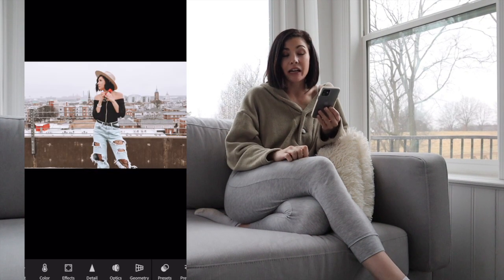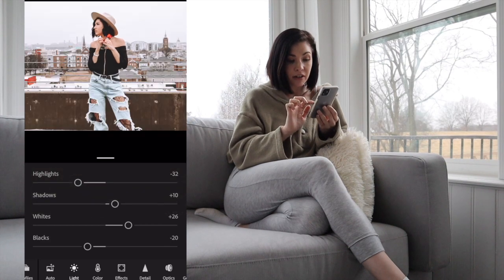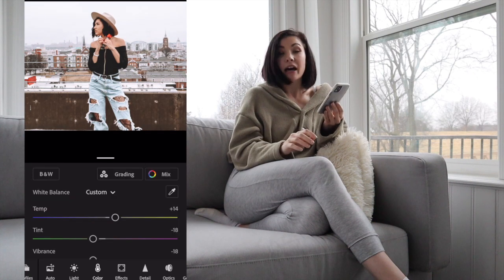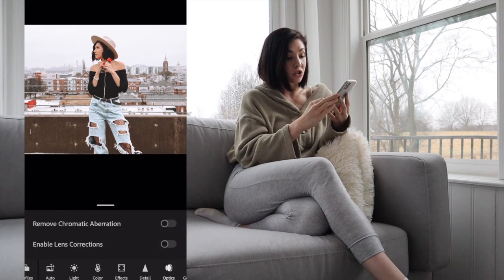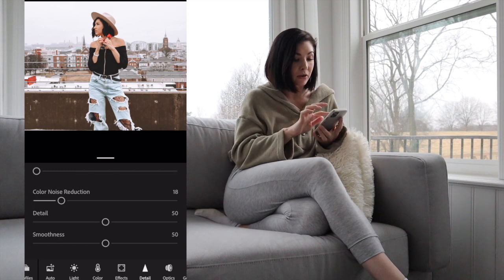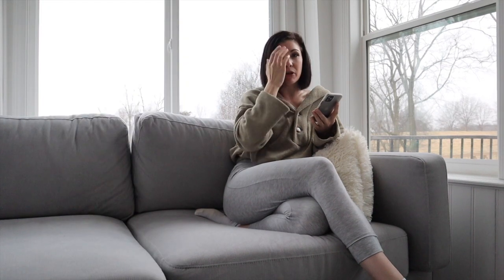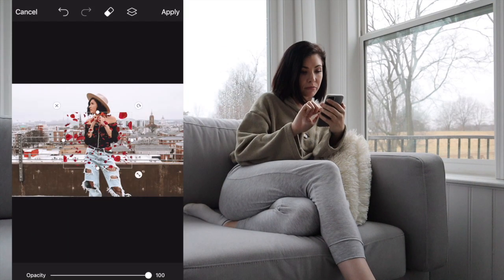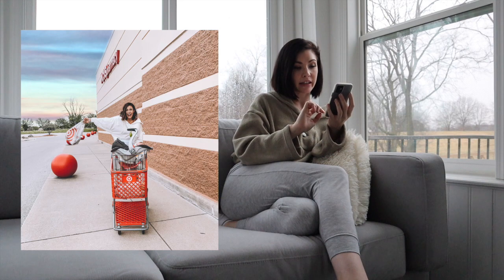how I edit instagram pictures / 6 photo editing apps / lightroom tips!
hey howdy hoes!

be ready! I’m spilling my best tips & tricks that I use for my own IG feed! + 6 apps I use for editing pictures!